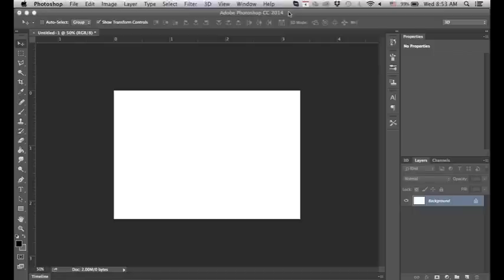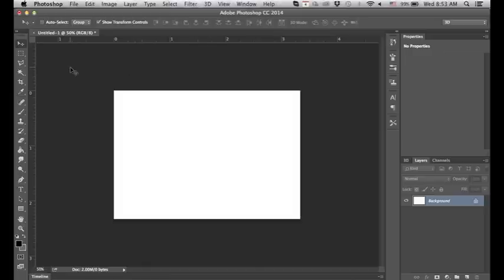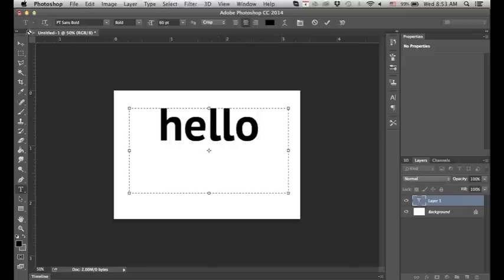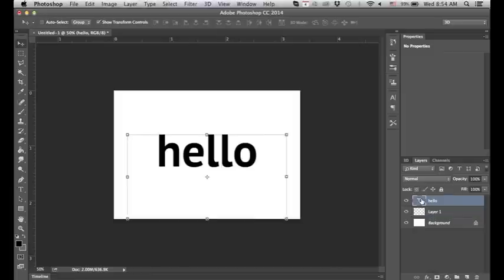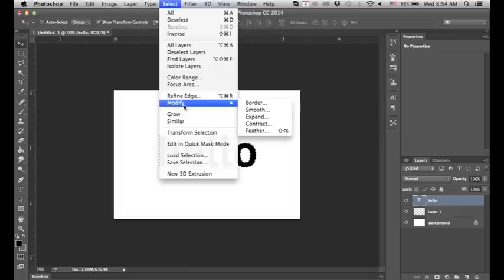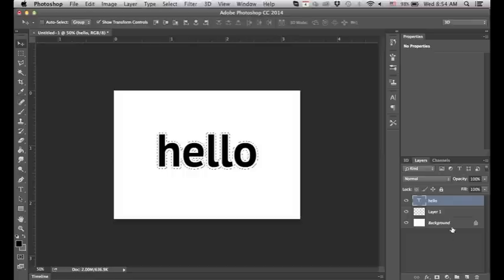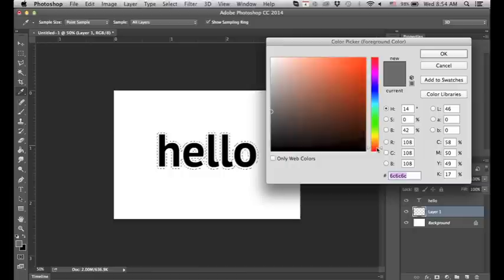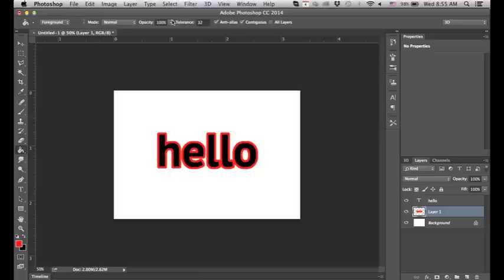PHOTOSHOP: How to Outline Text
Learn how to outline text in Photoshop!

Get Creative Cloud to start creating your Universe!: goo.gl/cVtKvo